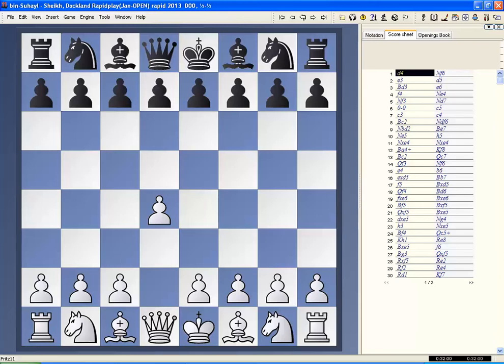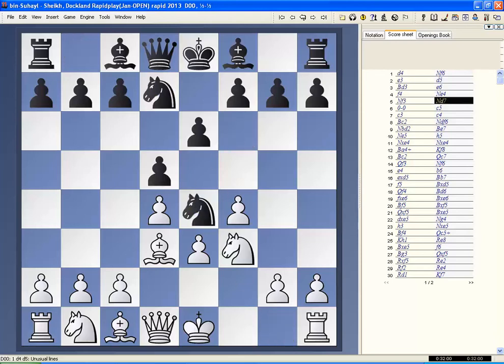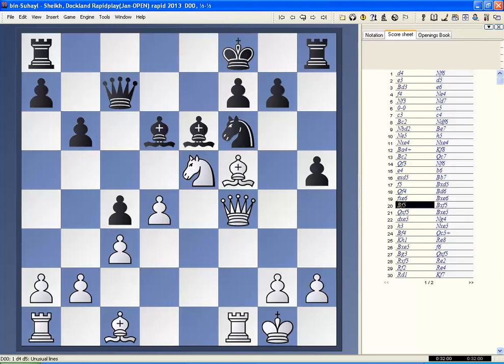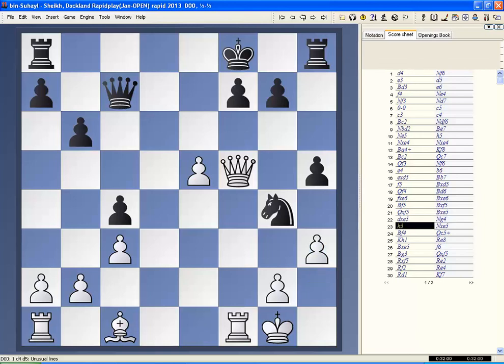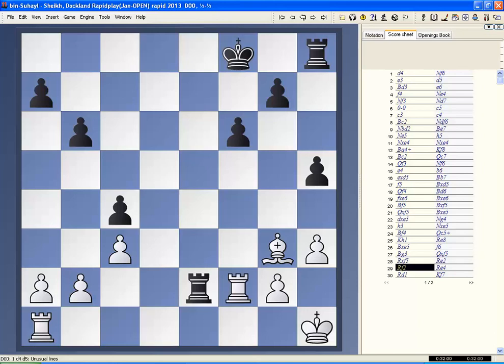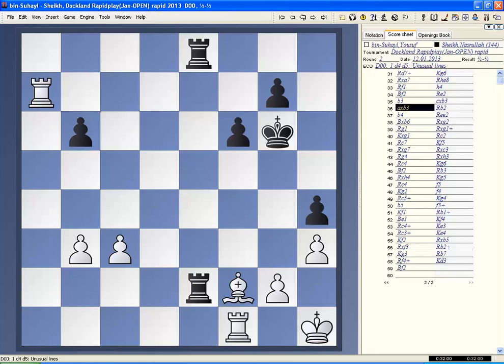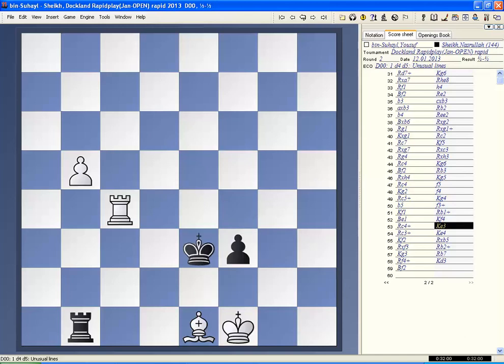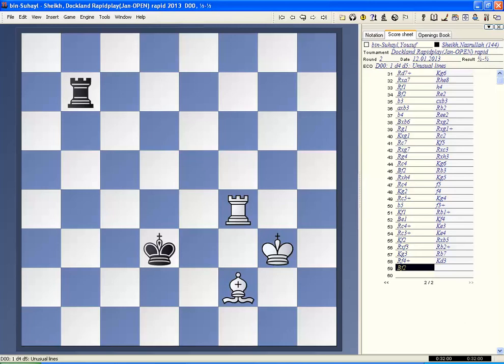Yousuf bin-Suhayl(125) vs Nasrullah Sheikh(144) 12/1/13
My second rapid game of 2013